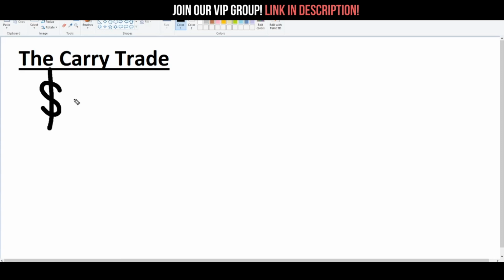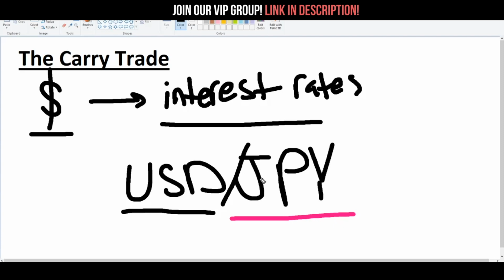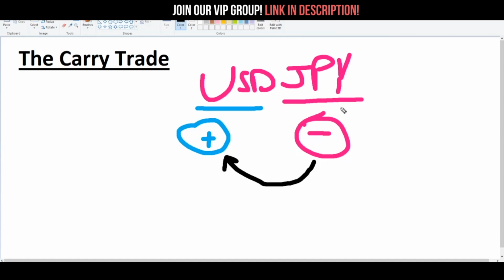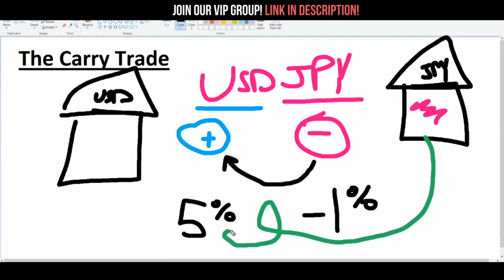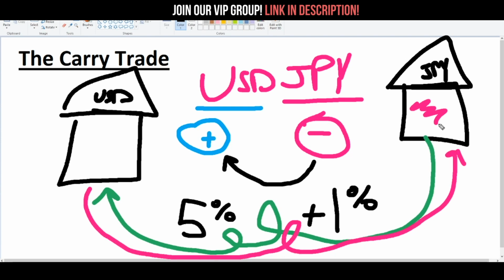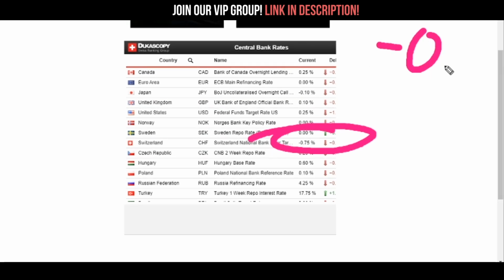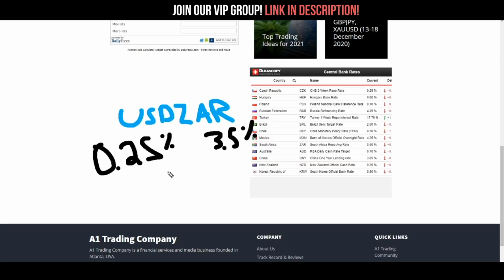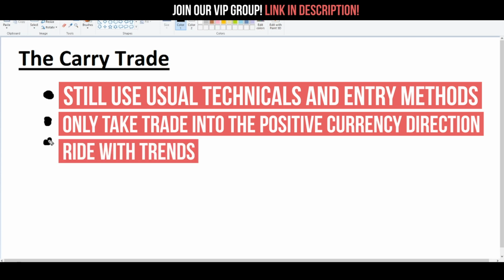How to do the Carry Trade: Powerful Forex Trading Strategy!